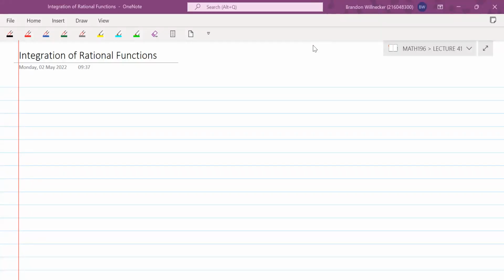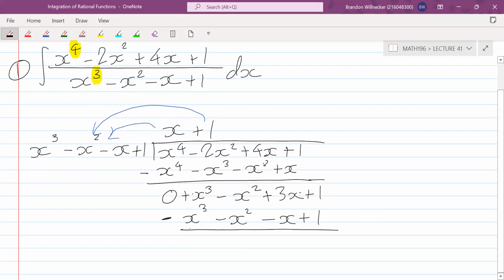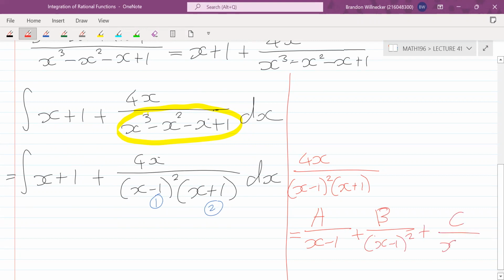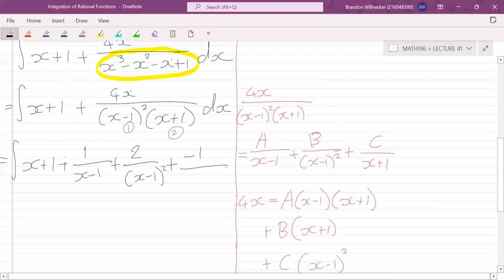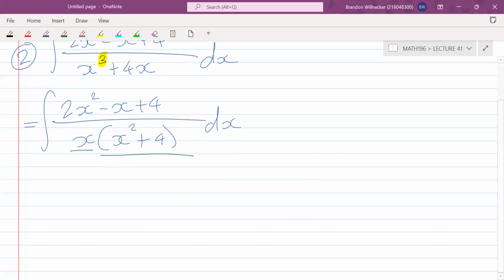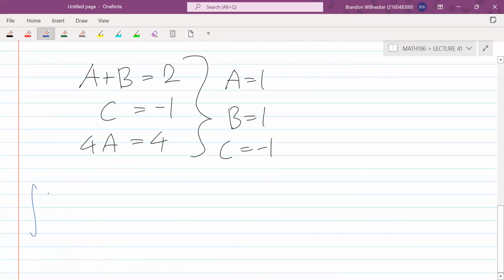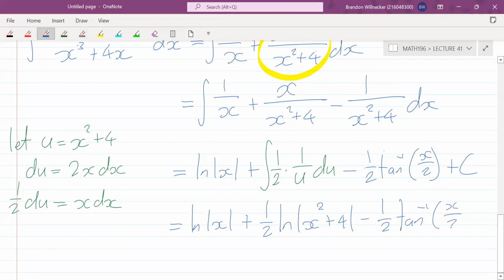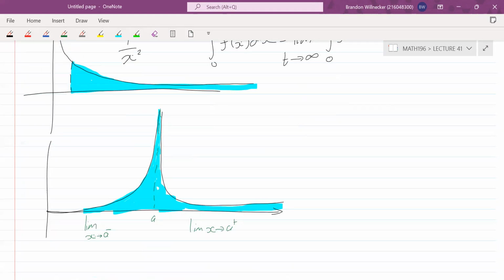Math196 Lecture 41 Integrating Rational Functions